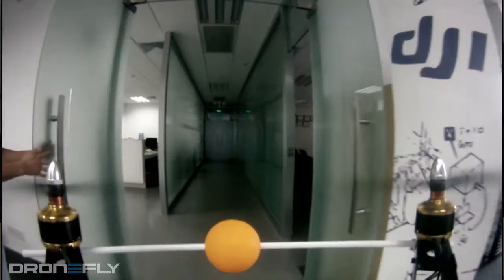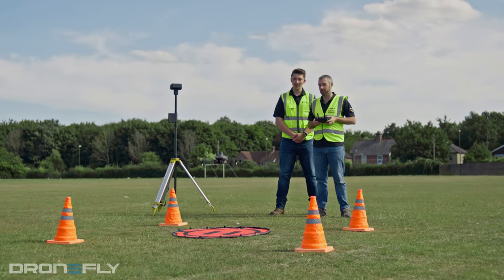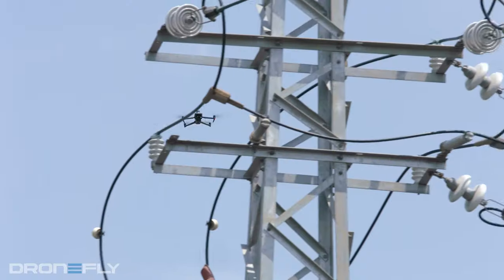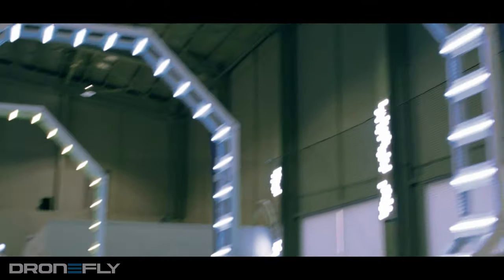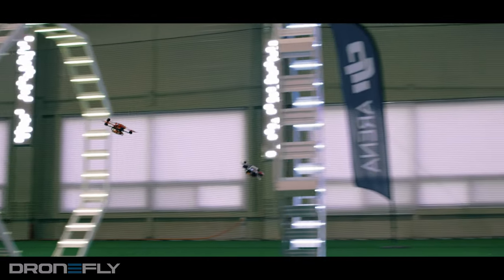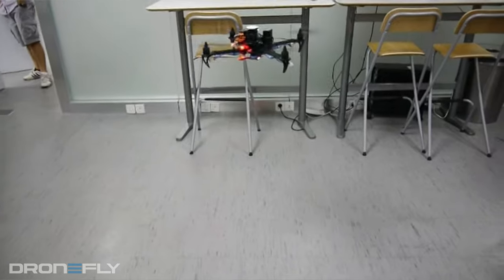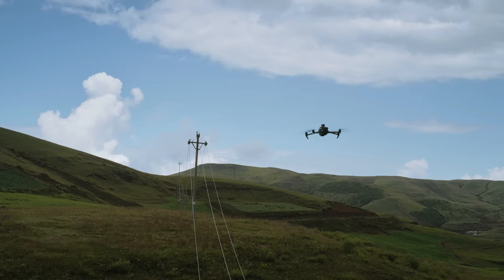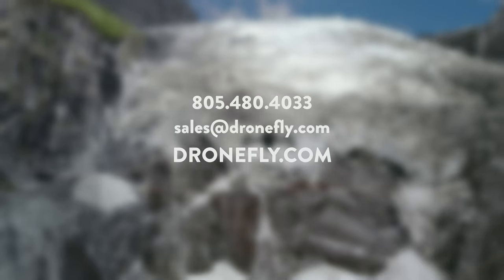Dronefly | Explained | Why Do Drones Fly Differently Indoors? | Rescue Drone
In this video, Daniel from Dronefly tells us why drones fly differently indoors. Watch this video about dronefly explained why do drones fly differently indoors rescue drone and get to know more about them.

New at Dronefly - Teledyne FLIR SIRAS Drone